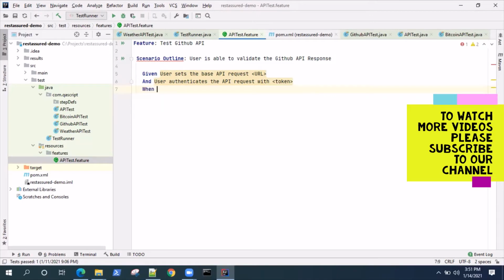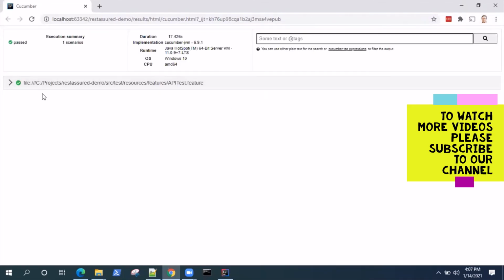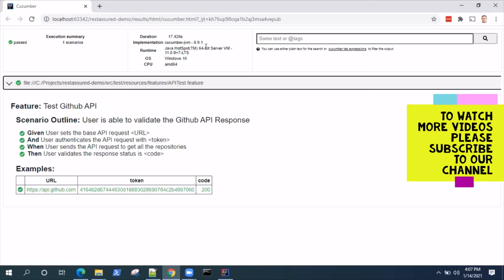RestAssured Tutorial - How to setup a Automation Framework with Rest Assured and Cucumber?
Learn how to setup an Automation Framework with Cucumber and Rest Assured to validate Restful APIs.